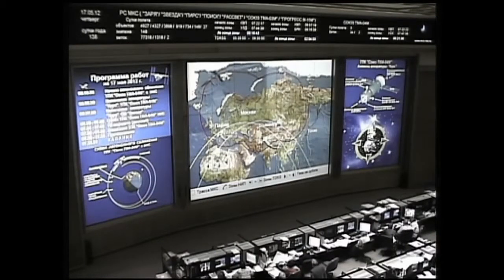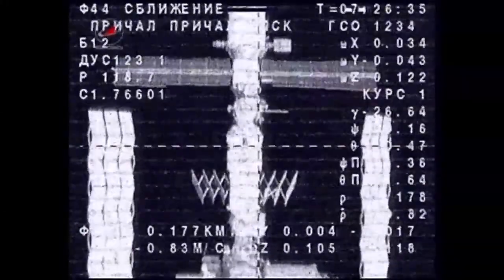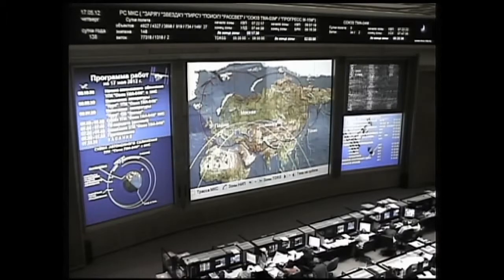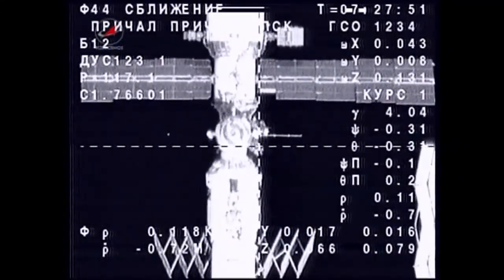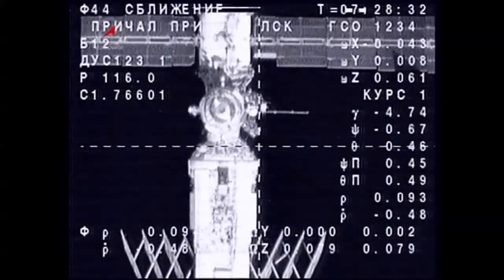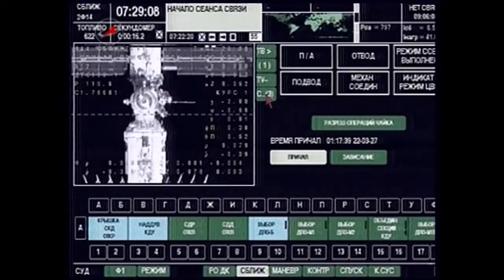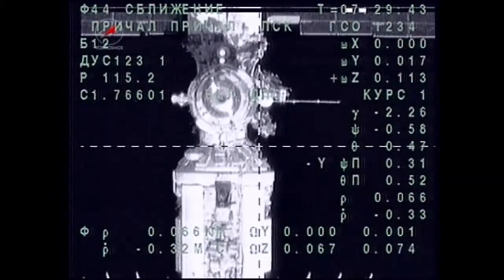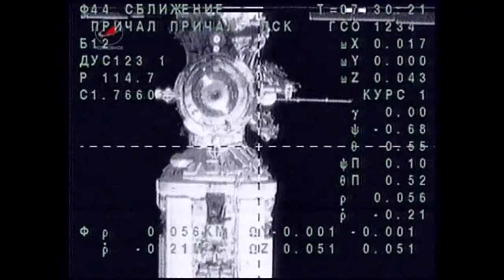Expedition 31 32 Soyuz TMA 04M Docking